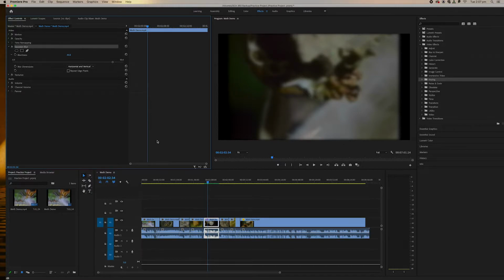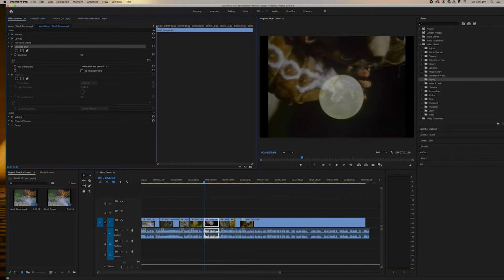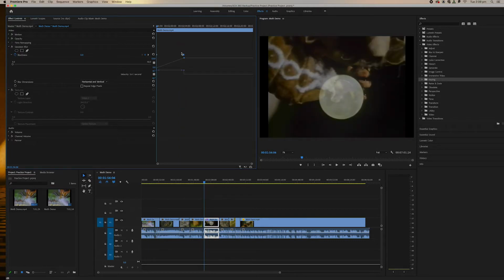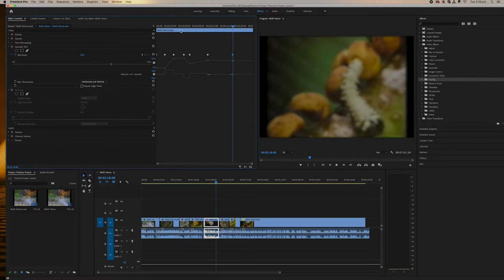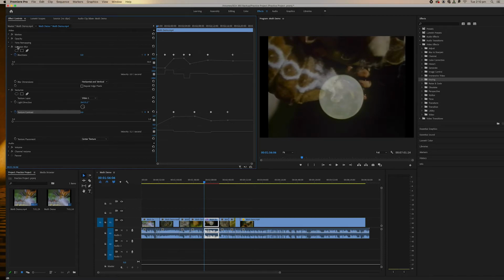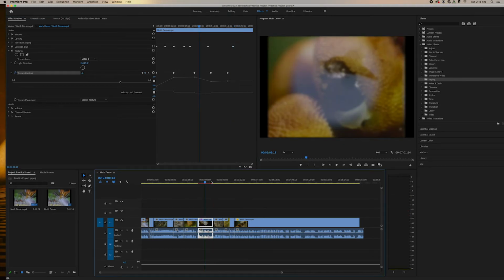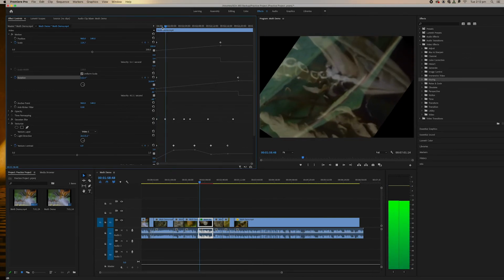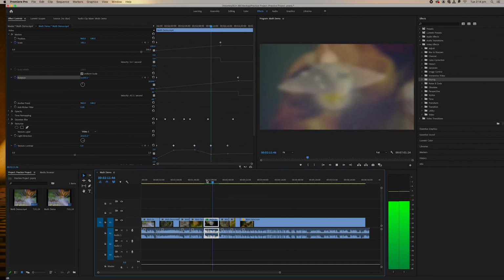Premiere Pro: Working with Keyframes with Harry Klein